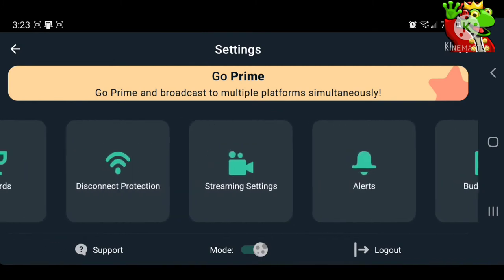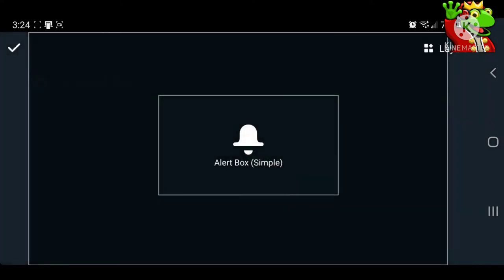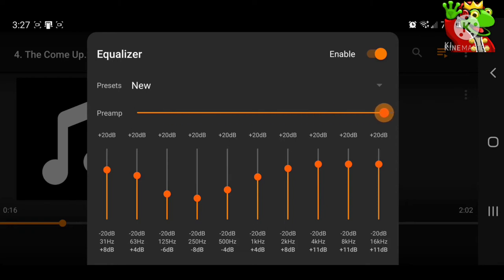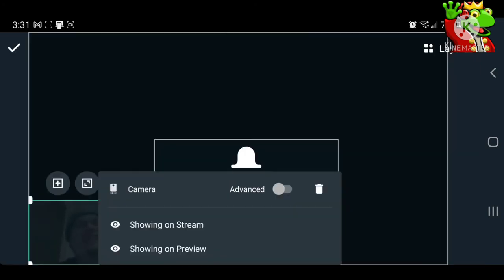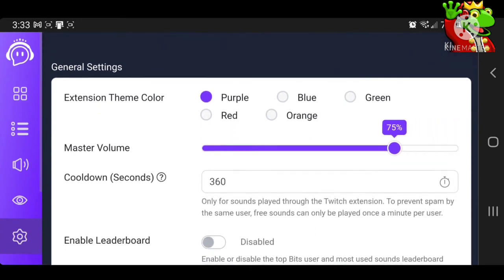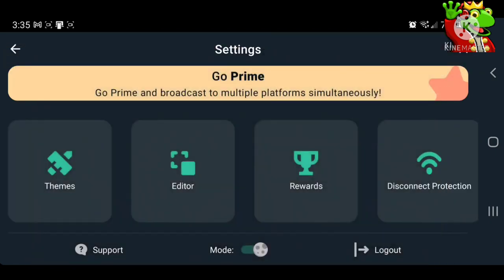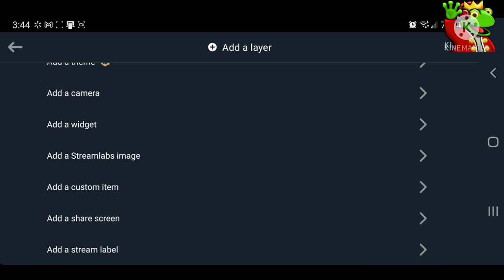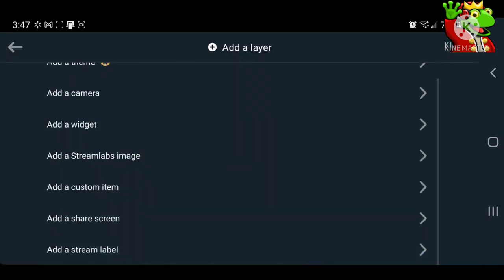Streamlabs Mobile App - Intermediate LvL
I will show how to use the Streamlabs mobile app for Android live streamers. In the last video, We covered the basics of setting up the Streamlabs mobile app and getting it up and running. Today we are looking at sound, music, overlays, and SoundAlerts for Android users.

iOS devices are at a disadvantage here but I am unsure what will or will not work. I hope this helps you out and if it does please drop a Sub and like to help us reach more people!

If you are new to the PristineFrog Guides channel, I’m happy you clicked on my video! Hopefully, this video made you stay for good!

🎬SUGGESTED VIDEOS
Don't forget to watch 📽 My other videos. Please check them out :

✓SEO